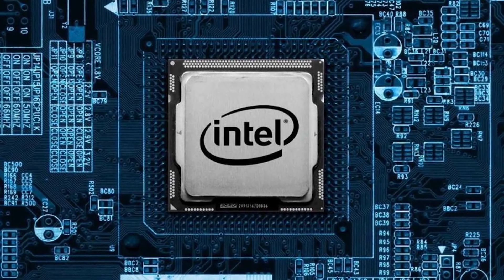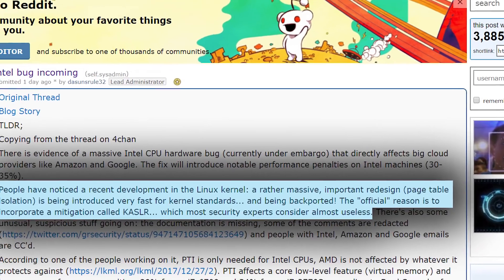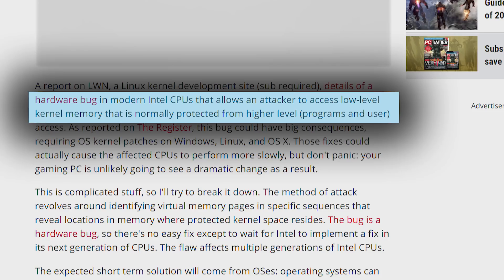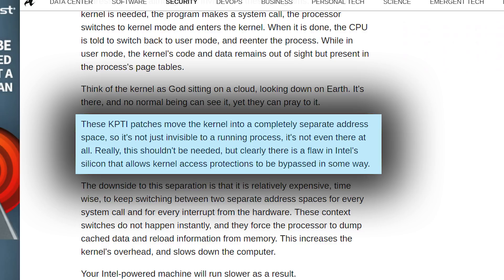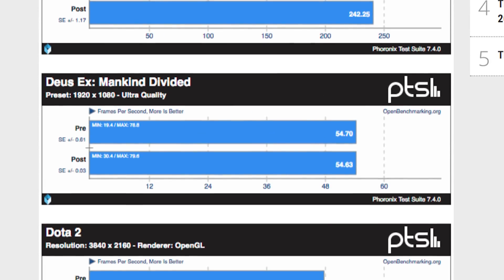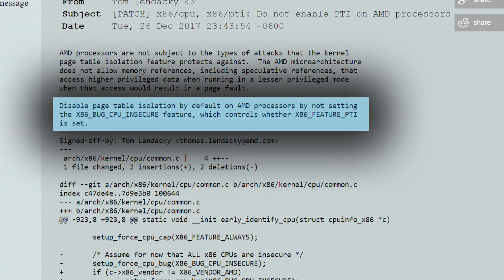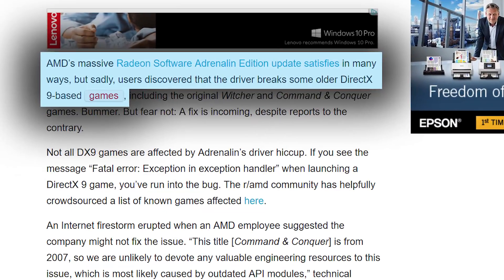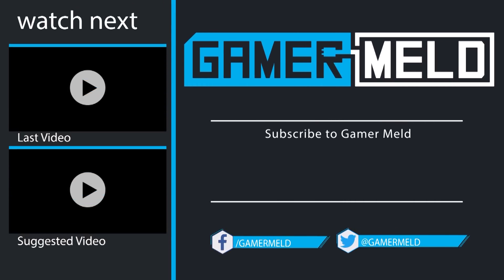Intel CPUs Lose Up To 35% Performance! AMD May Be Affected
A bug specific to Intel's architecture could be responsible for up to a 35% performance reduction when fixed, and AMD users may pay the price.